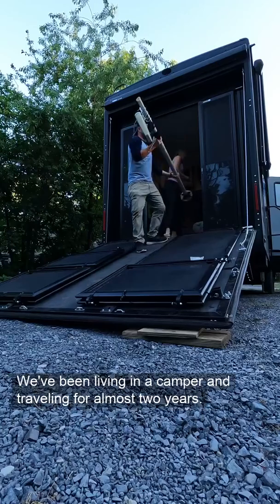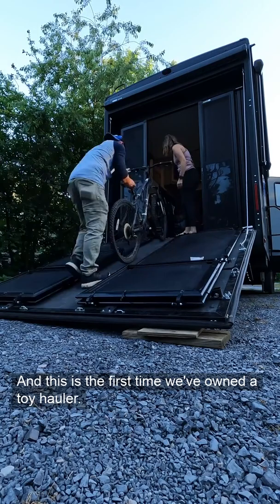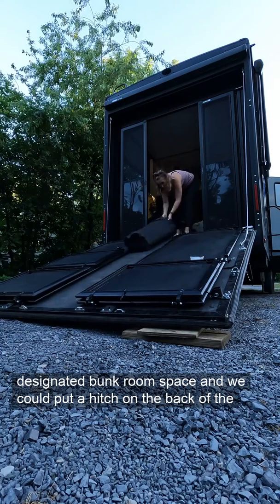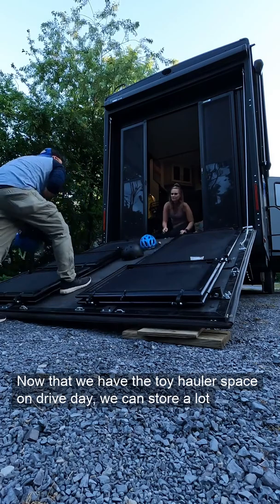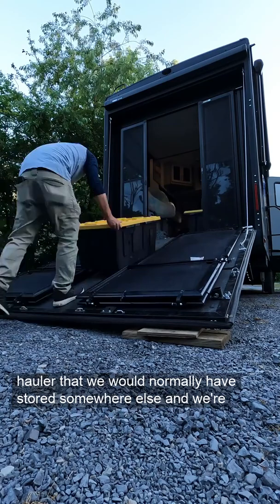Unpacking the toyhauler after a drive day